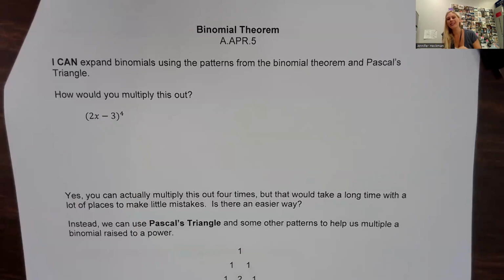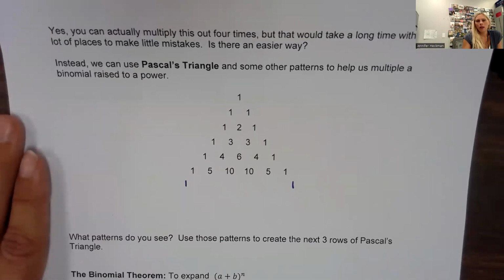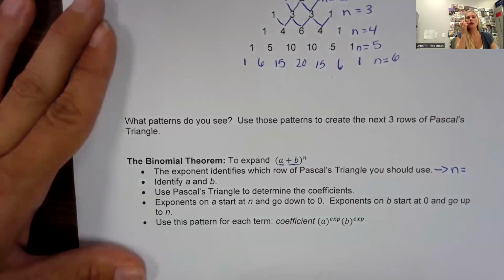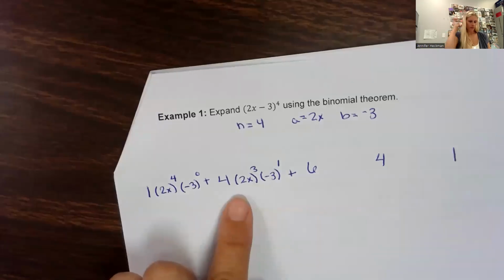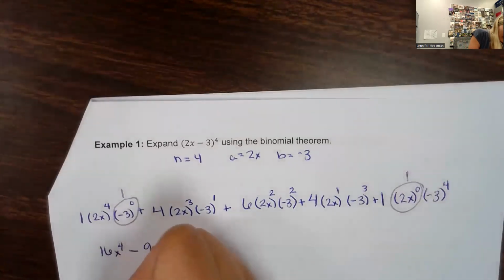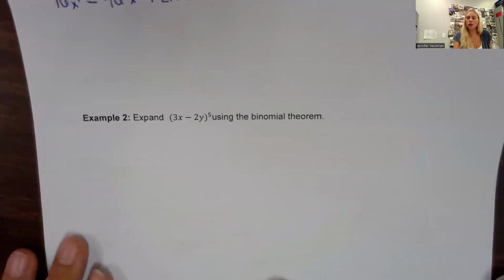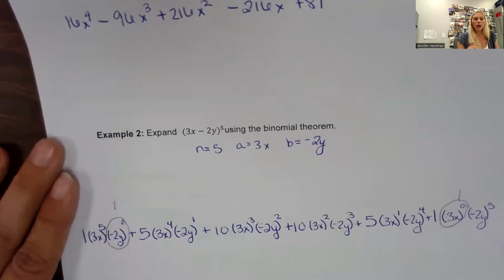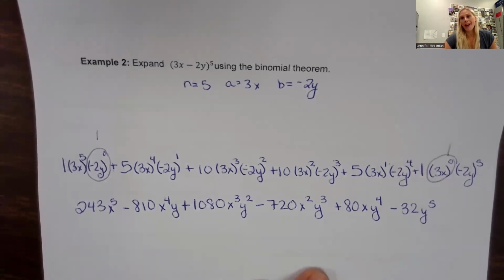Binomial Theorem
Example2:  5th term should be 240 xy^4